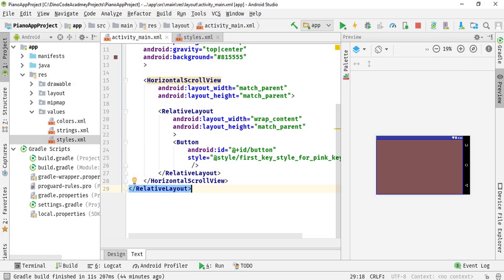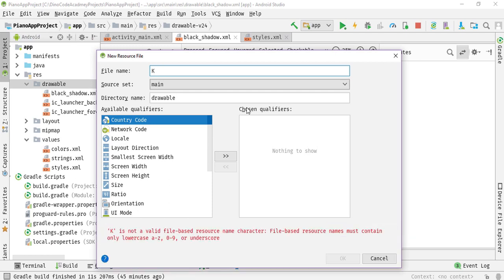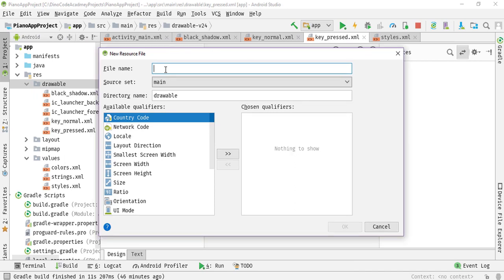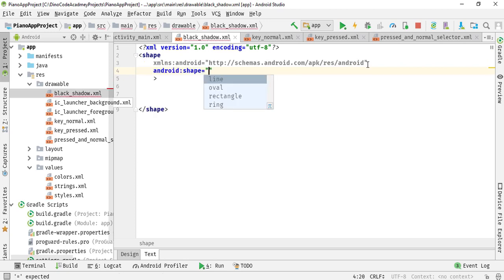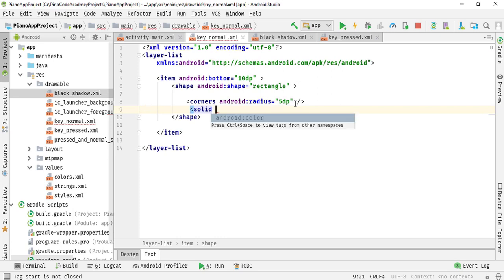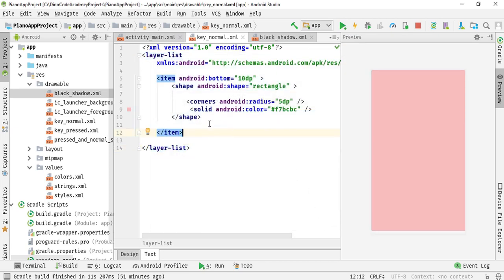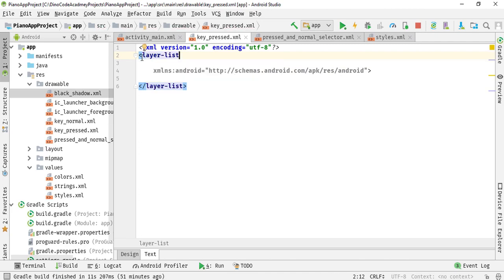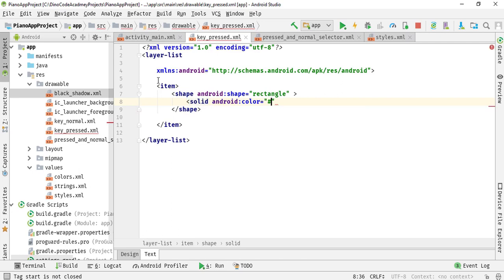#2 Android Piano App Development Tutorial Part 2 - Creating Custom Drawable files for the Piano App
In this Lecute we will start the coding of Custom Drawable files for the Piano Keys. Both for the Black and White Keys of Paino Screen.

 (just click on the above links to watch the kotlin variant of the long story app)